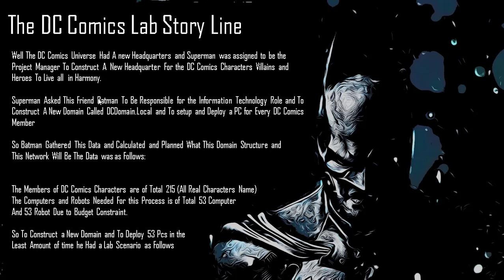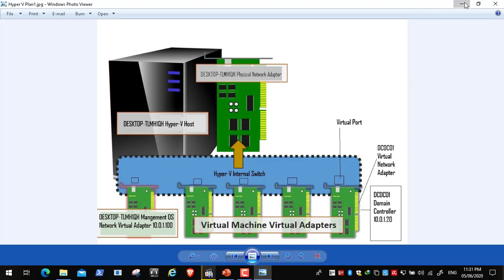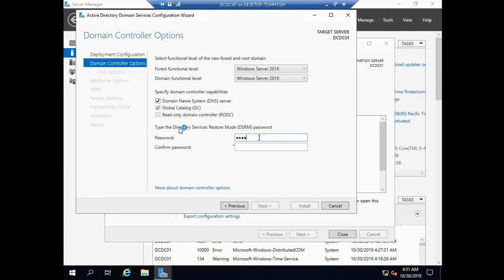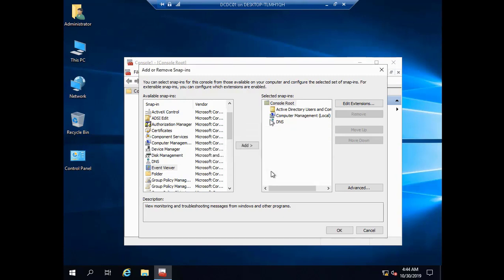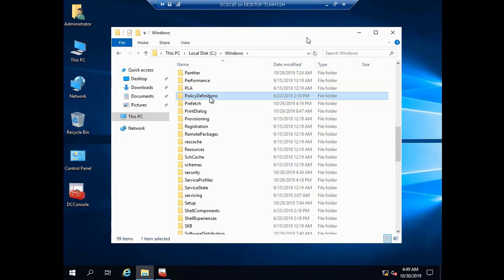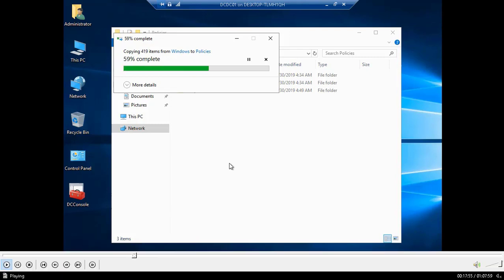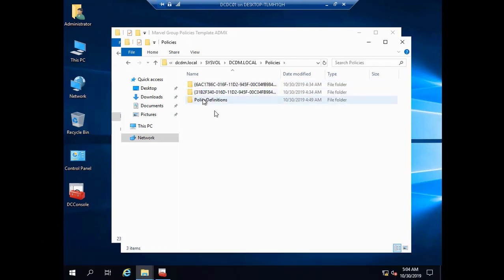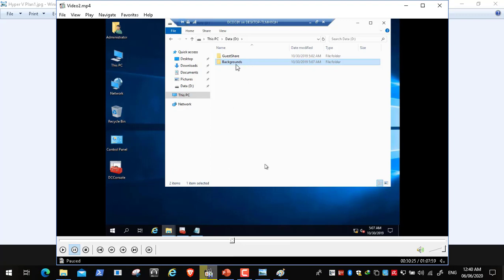Create First DC users, groups, group members , Group Policy Central Location (English Audio part 1).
Create DC Comics First Domain Controller and users and groups and group members and Group Policy Central Location.